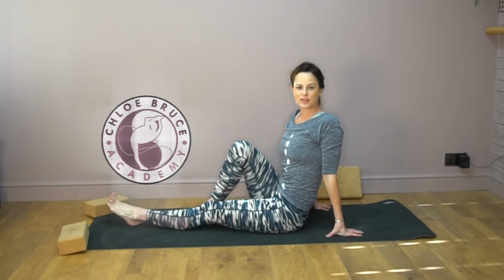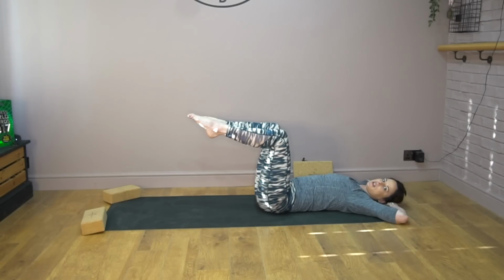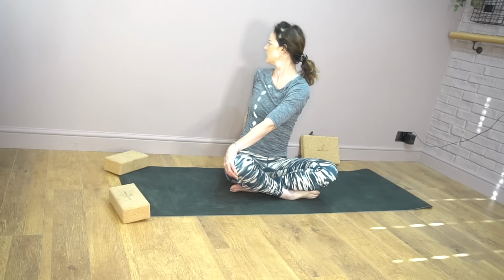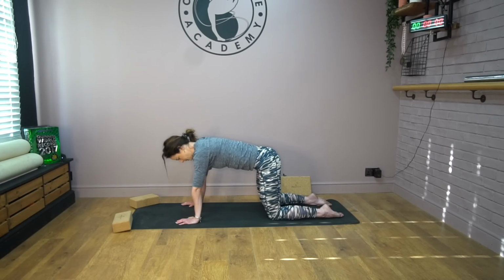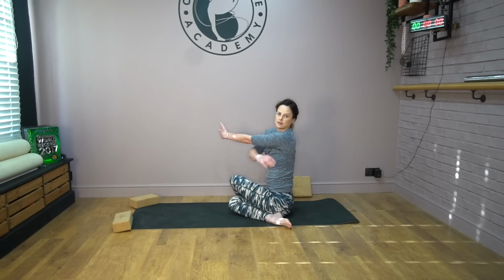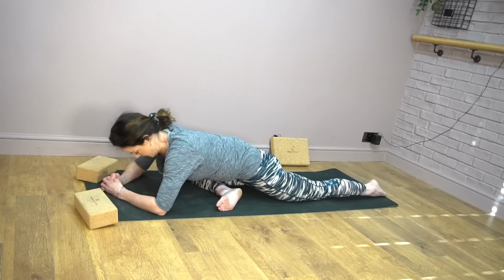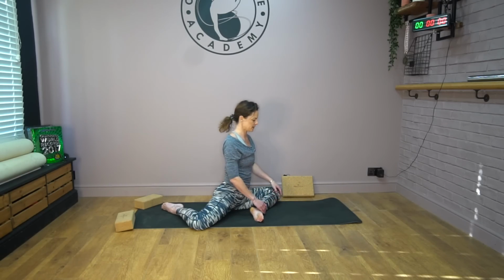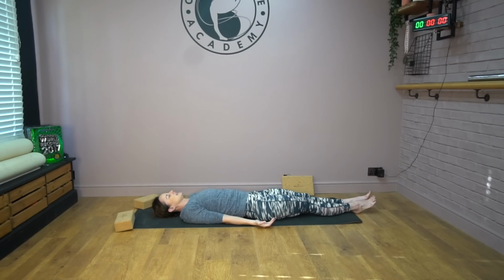Morning Stretch and sculpt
Start your day feeling strong, energized, and flexible with this 40-minute Morning Stretch & Sculpt session! Join Chloe as she guides you through a dynamic flow designed to wake up your body, improve mobility, and build strength.

Train at the World Class Chloe Bruce Academy from anywhere in the World!
Come join me on the mats today!
or download the all new CB Academy App on IOS or ANDROID today!

I’m Chloe Bruce, a 4th Dan Martial artist in Korean Tang Soo Do, a multiple World Champion & Stuntwomen from London,  UK.
Welcome to my Online martial arts & flexibility Academy, where I provide expert-led tuition for all levels.
INSPIRE. EDUCATE. COACH.

♡ Join the tribe! ♡